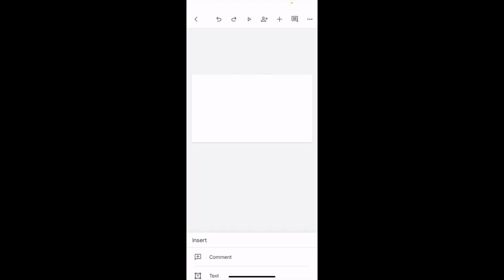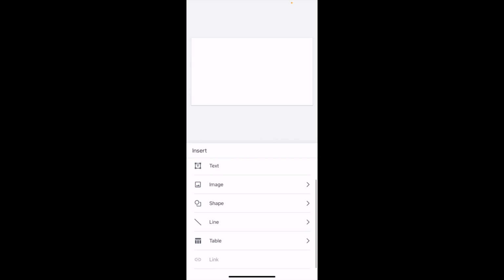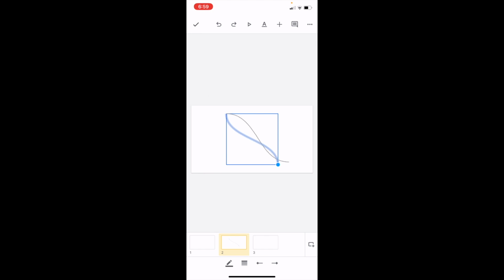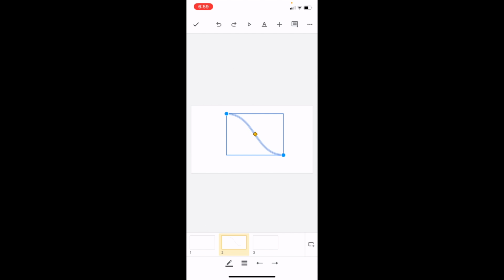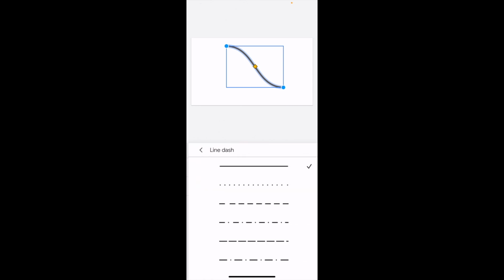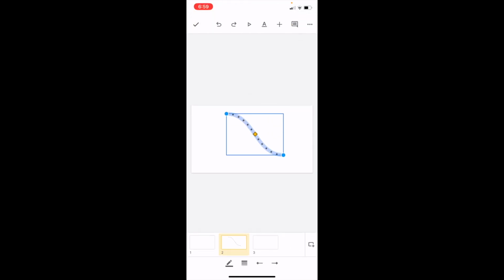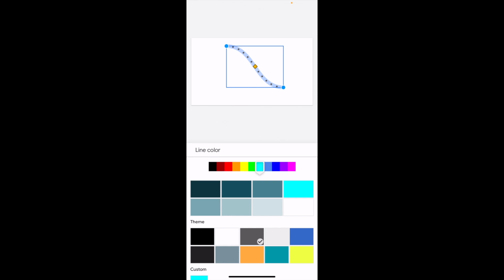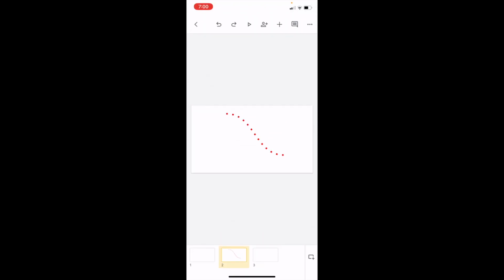How To Insert A Curved Connector In Google Slides | Step By Step Guide - Google Slides Tutorial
Inserting a curved connector in Google Slides is an efficient way to visually link different elements on a slide. Follow this step-by-step guide to easily add a curved connector to your presentation:

Navigate to Google Slides: Open your browser, go to Google Slides, and log in with your Google account.
Select the Presentation: Choose the presentation you are working on from your list of available presentations.

Step 2: Select the Slide
Locate the Slide: Use the slide sorter on the left side to find the slide where you want to insert a curved connector.
Click on the Slide: Select the specific slide by clicking on it.

Step 3: Access the Line Tool
Find the Toolbar: Locate the toolbar at the top of your screen.
Click on the Line Icon: Click on the “Line” icon in the toolbar to reveal the available line options.
Select Curved Connector: In the drop-down menu, choose the “Curved Connector” option.

Step 4: Connect Objects with the Curved Connector
Click on the Starting Point: Click on the object or the point where you want the curved connector to begin.
Drag to the Ending Point: Hold the mouse button and drag the connector to the object or the point where you want it to end, and then release the button.

Step 5: Adjust and Format the Connector
Modify the Connector: Click and drag the endpoints or the whole connector to adjust its position, curvature, or length.
Format the Connector: With the connector selected, use the formatting options in the toolbar to change the color, weight, or style of the line.

Step 6: Save Your Work
Auto-Save Feature: Google Slides will automatically save your work, but it’s good practice to ensure all changes have been saved before closing the tab or window.

Now, you have successfully inserted a curved connector in your Google Slides presentation, enhancing the visual representation of relationships between elements on your slide.